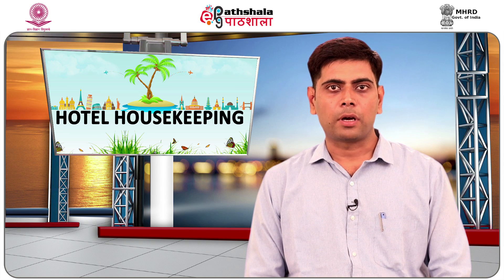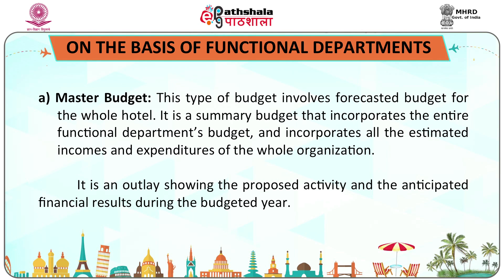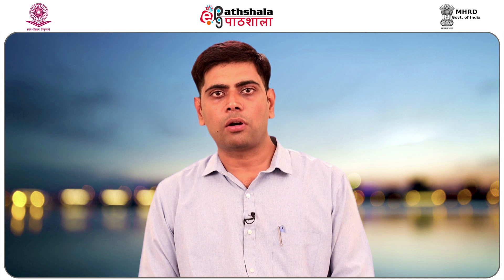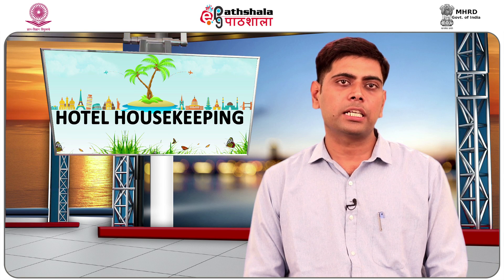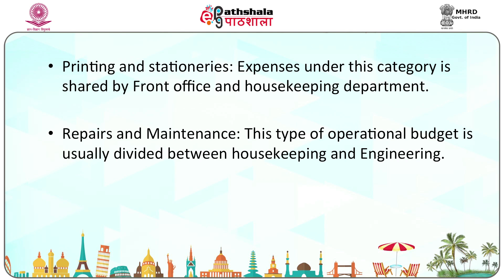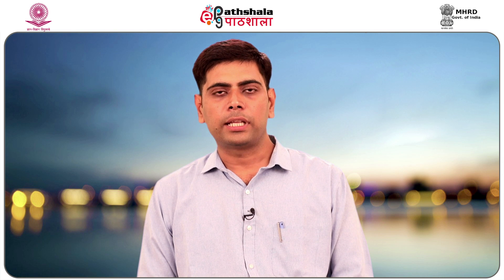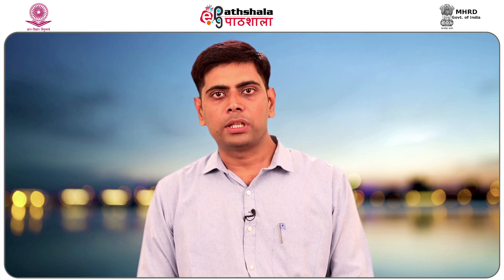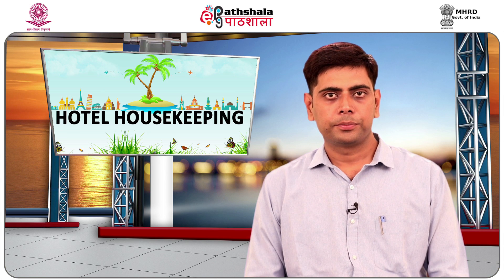Budgeting for Housekeeping